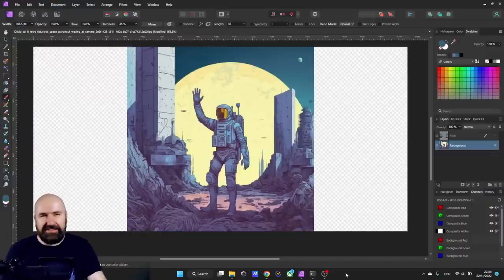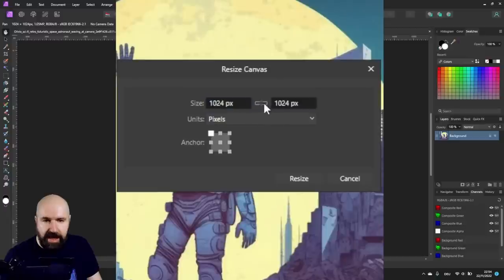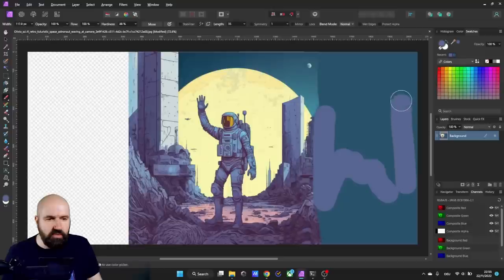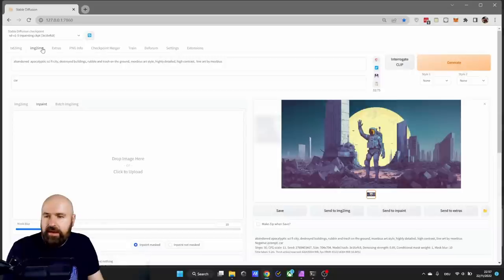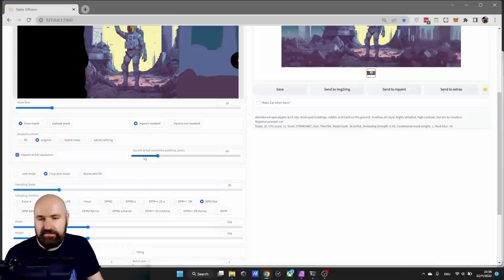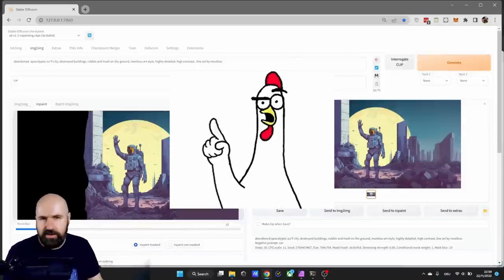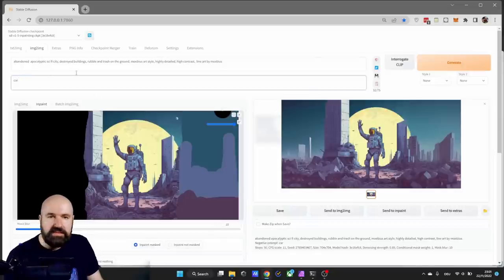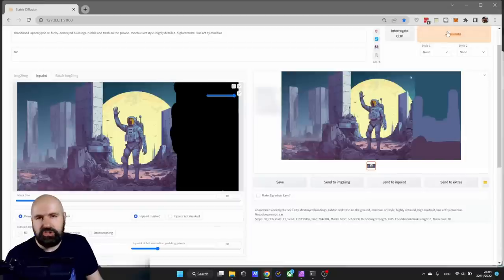Stable Diffusion: The Secret to Perfect Out-Painting Results!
Out-Painting in Stable Diffusion that actually works. Get good Outpainting results in Stable Diffusion. Even with Midjourney images. Here I use a method that is actually inpainting. I extend the sides of the image and fill it with the same color content. Now Stable Diffusion can create new content that actually matches the original content with ease.